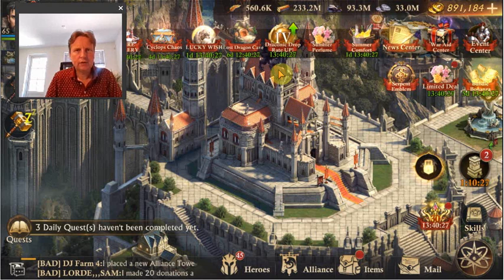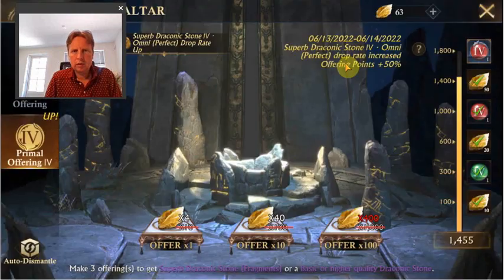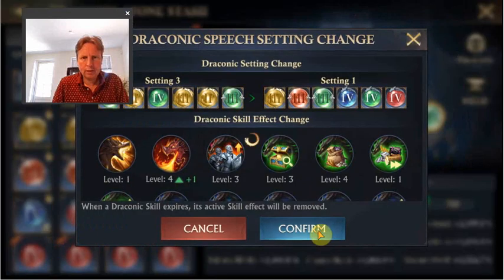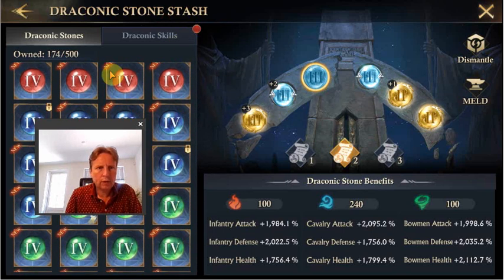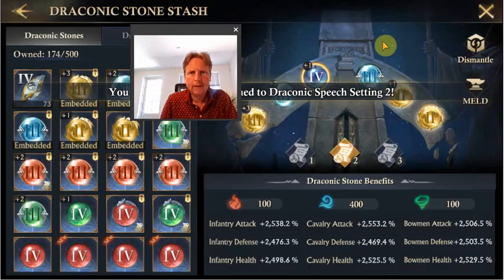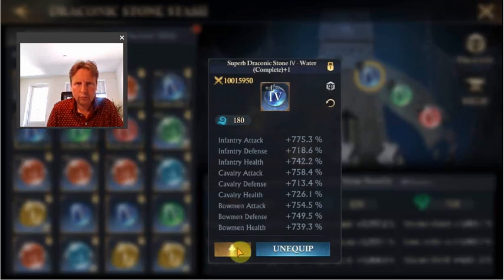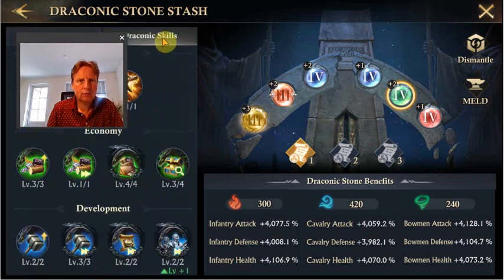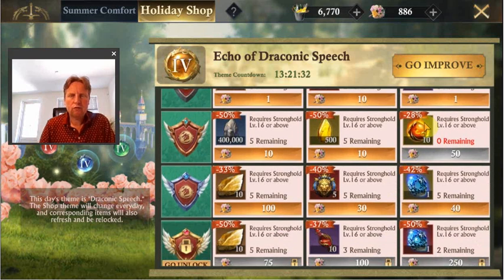King of Avalon - Summer Perfume 2022 - Draconic and Statues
Draconic and statues stages of the Summer Perfume 2022 Shop event in King of Avalon. for more videos, guides, data and tools.